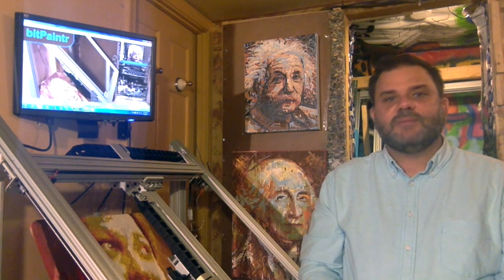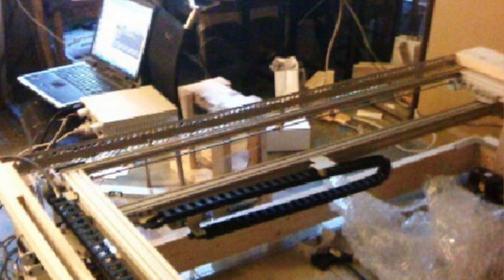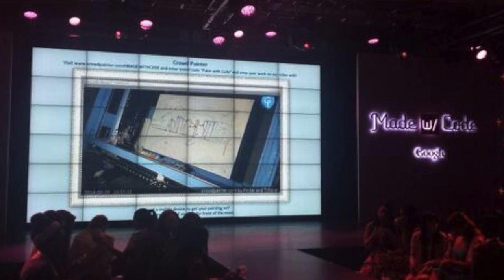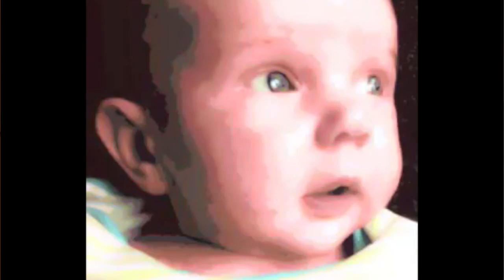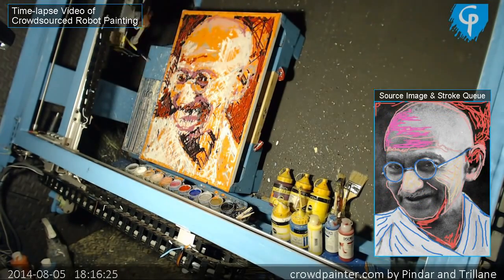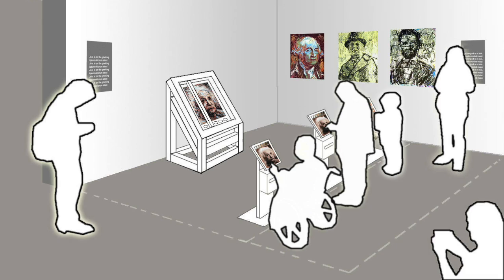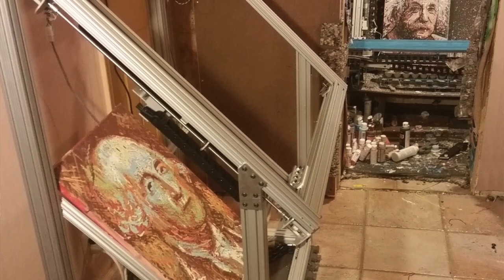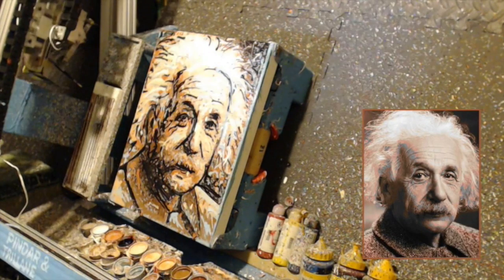bitPaintr - Artistic Robot Paints Realistic Portraits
bitPaintr is a project I am working on to paint portraits with a mixture of artificial intelligence and audience participation.